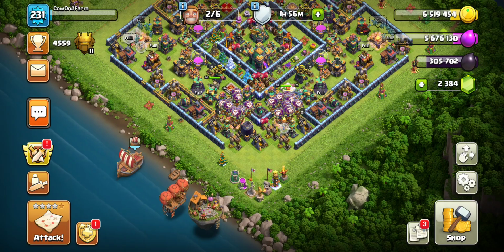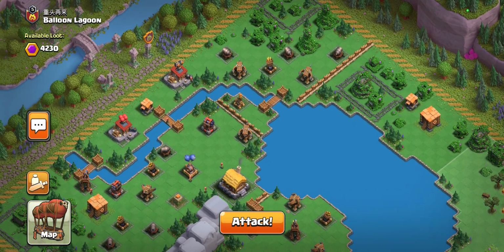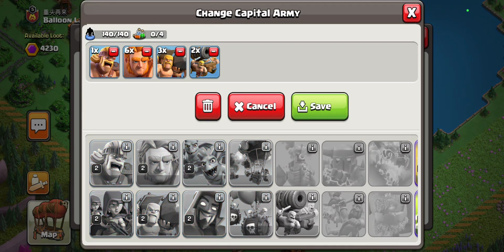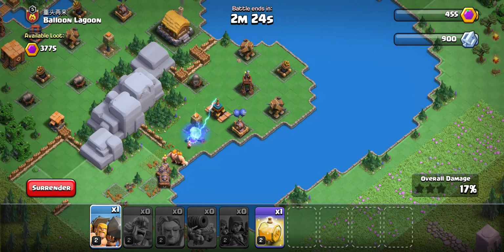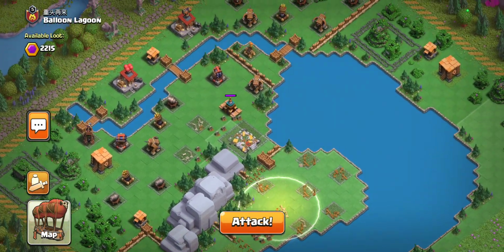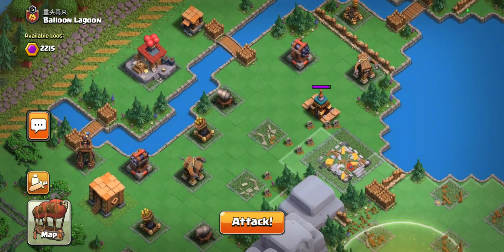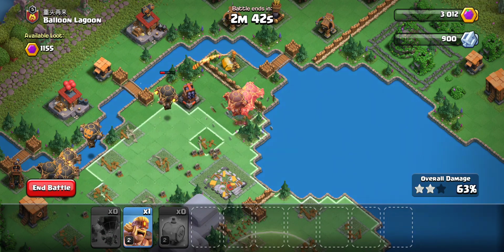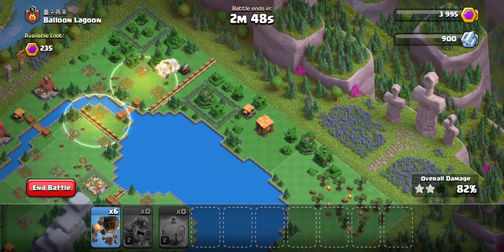Raid carts unlocked 🔓! First attacks with them! Raid Weekend!